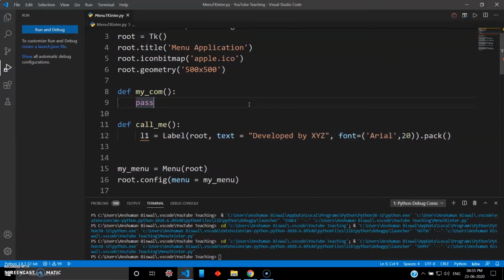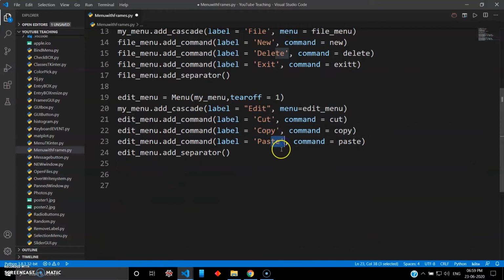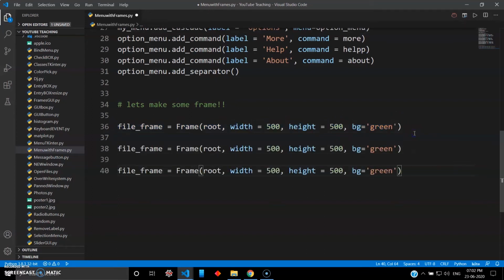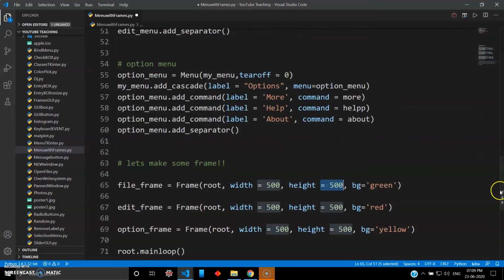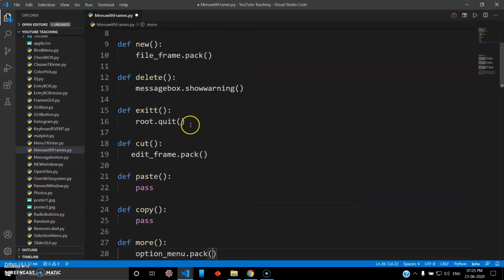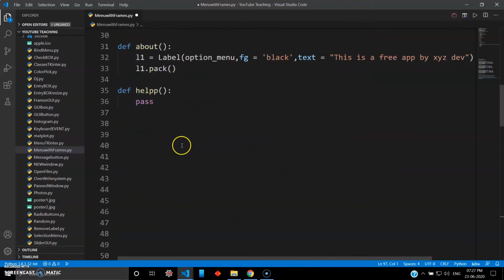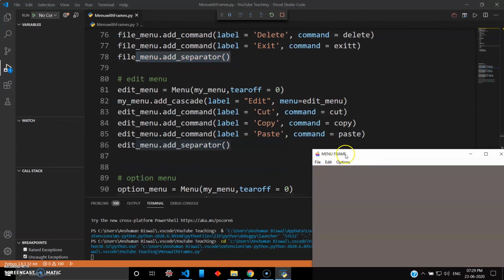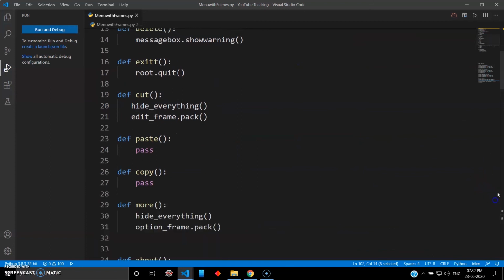Using Frames inside Menu App in TKinter - Python Tutorial (2020) #29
The Frame widget is very important for the process of grouping and organizing other widgets in a somehow friendly way. It works like a container, which is responsible for arranging the position of other widgets.

It uses rectangular areas in the screen to organize the layout and to provide padding of these widgets. A frame can also be used as a foundation class to implement complex widgets.